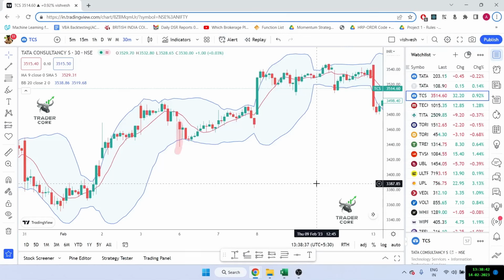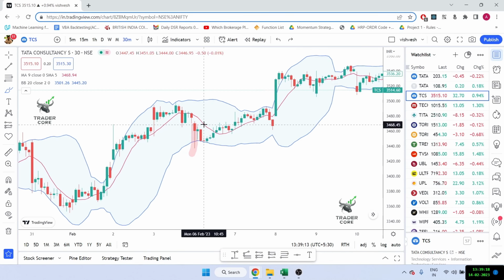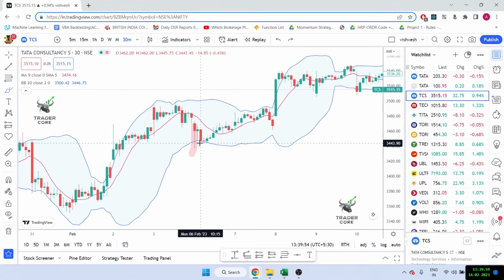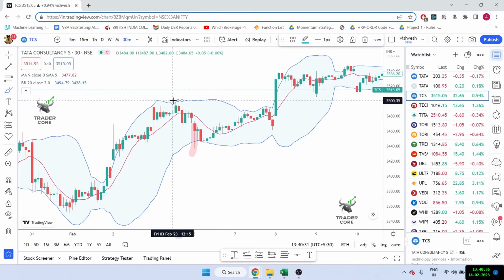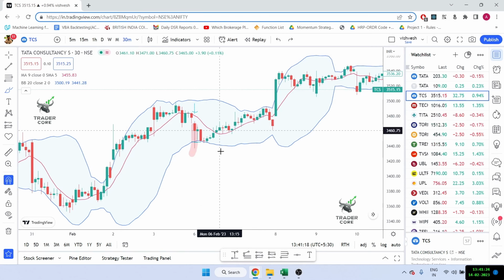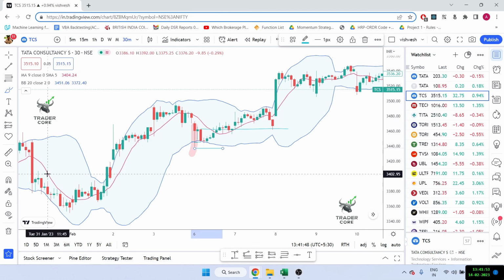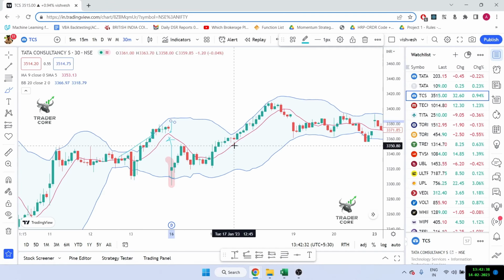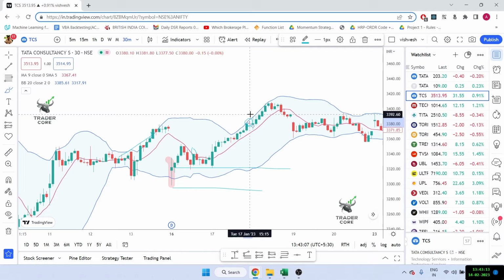Trading The Bollinger Bands | Trading Core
99% Traders Use Bollinger Bands WRONG! (The Correct Way)

Master the Bollinger Bands Trading Strategy | Best Indicator for Intraday & Swing Trading
Welcome to Trader Core! 📈
In this video, I reveal the secrets of the Bollinger Bands Indicator and how you can use it to find high-probability trade setups in the Stock Market, Forex, and Crypto.
Most traders only use the bands for overbought and oversold levels, but there is much more to it. Today, I will show you a proven strategy that will help you identify market trends and reversals accurately.
🔹 What you will learn in this video:
1️⃣ What are Bollinger Bands and how do they work?
2️⃣ The "Squeeze" Strategy for explosive moves.
3️⃣ How to identify true Breakouts vs. Fakeouts.
4️⃣ Best Settings for Intraday and Swing Trading.
5️⃣ Live Chart Examples.